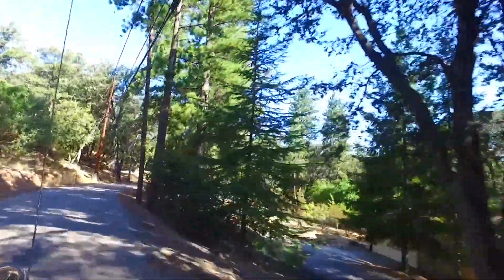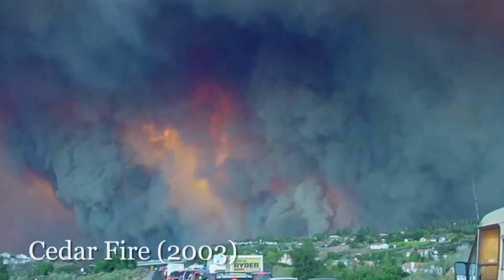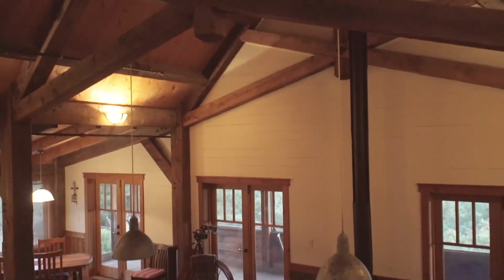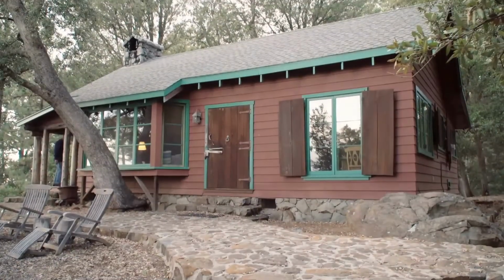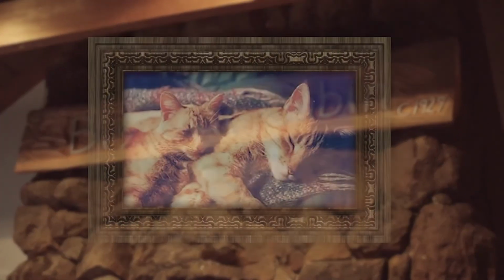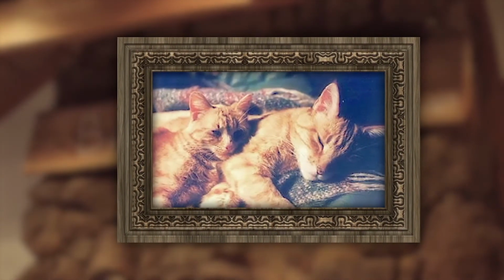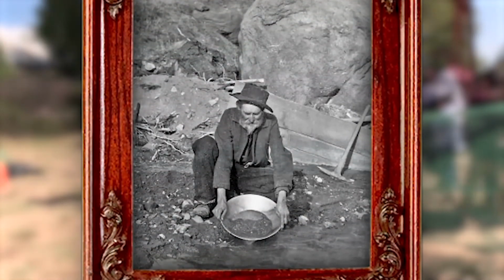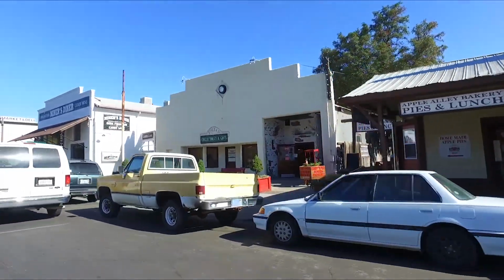Julian Apple Days Festival - Segment One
The beauty of Julian and the friendly people who live there is explored in this episode of SoCal Safari.  Chuck & Nan make us feel comfortable at the Artist's Loft, Commander Bill Fink gives us a brief history lesson and Western Lady Judy Taylor performs.